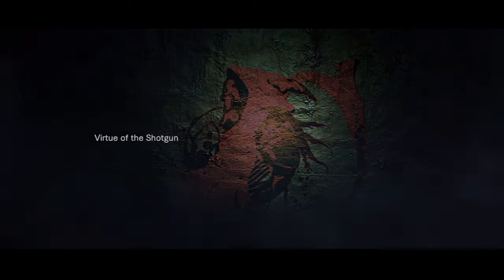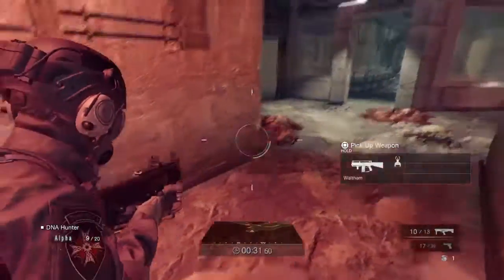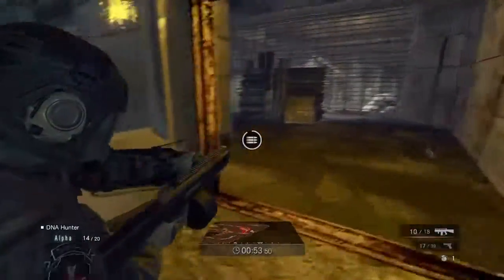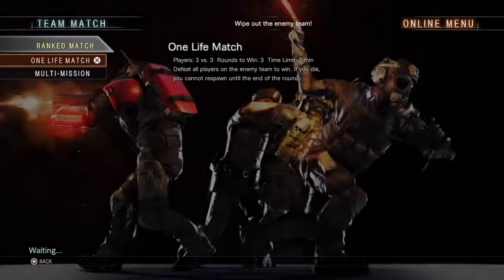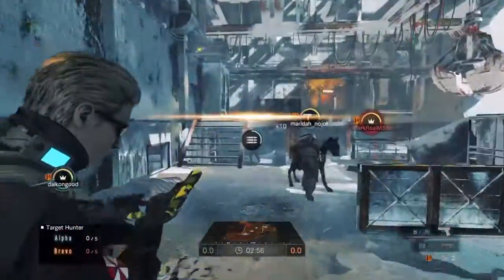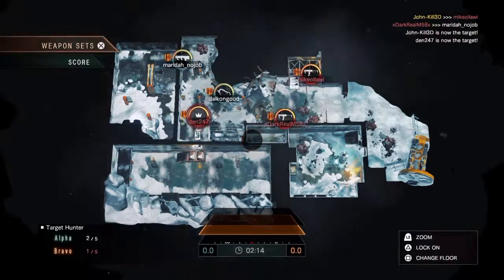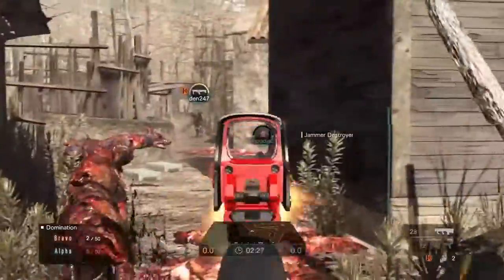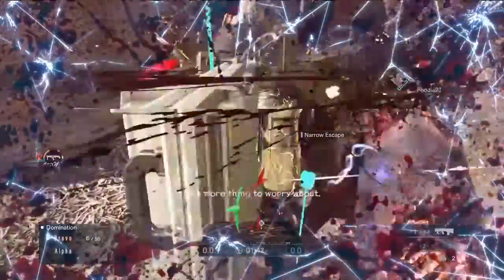Umbrella Corps: Not Awful, Not Great Review